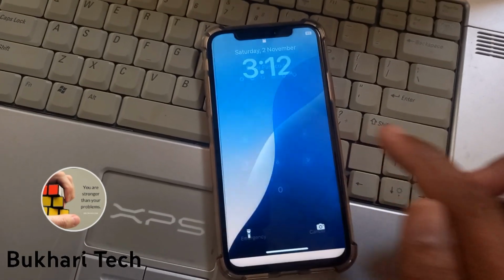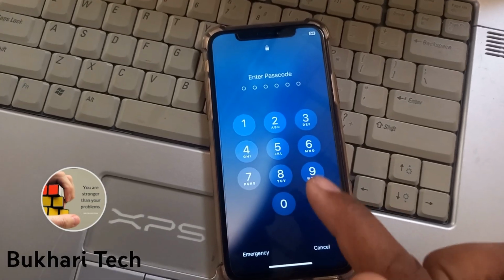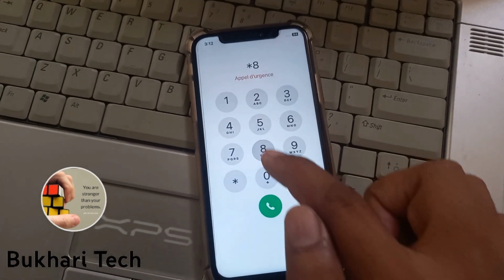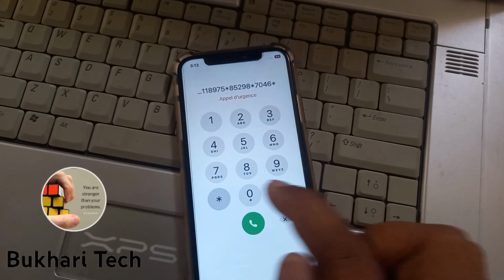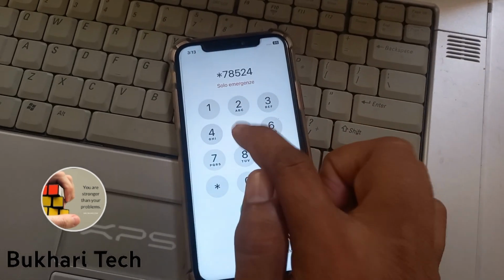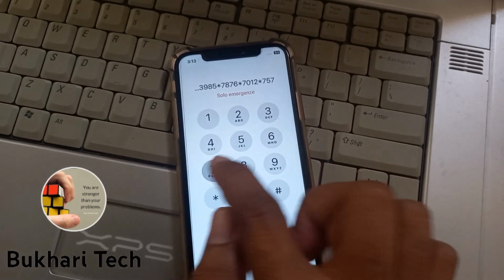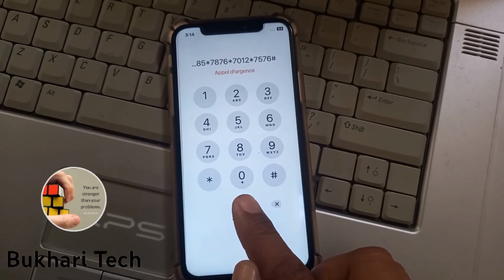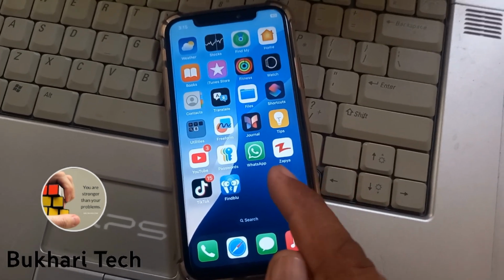How to unlock iphone when forgot password 2024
Today I show you How to unlock iphone when forgot password. This simple password bypass trick works on all iPhones, iPods & iPads! You'll be able to bypass the password & gain access to any phone, even if it's disabled, without losing any data! It's incredibly easy to do & only takes a few minutes. There's no need to Jailbreak the phone or install software, you also don't need a computer! Simple follow the easy step by step instructions in this video & you'll be able to unlock any iPhone...

Iphone face id fix at Home

FRIENDS.